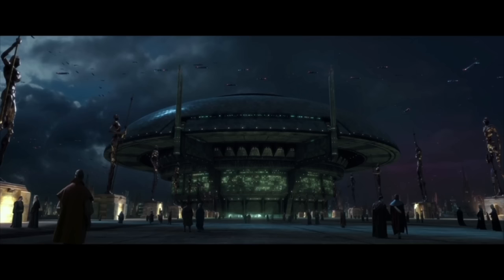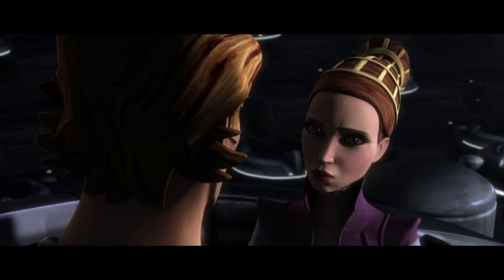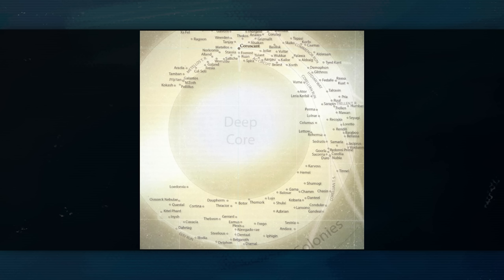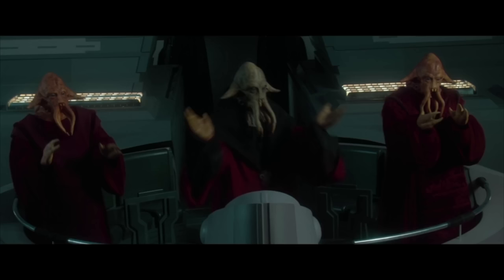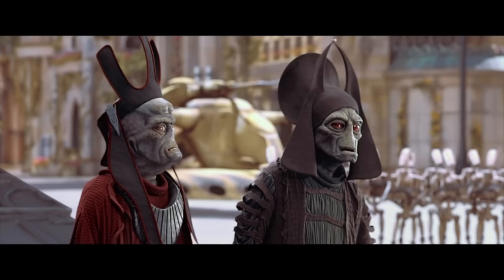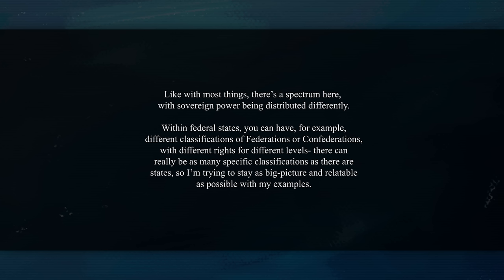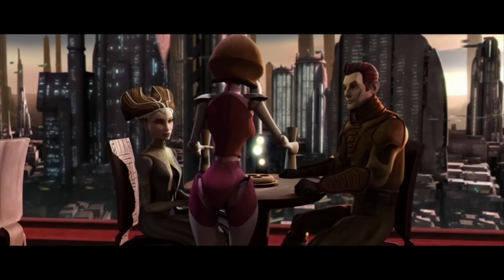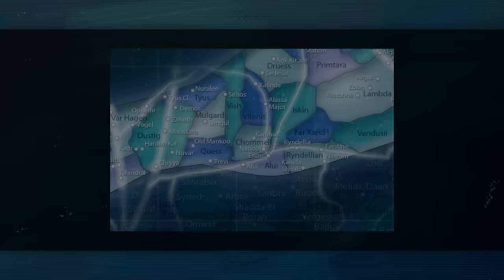How the Senate Works in Star Wars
The Galactic Senate has stood for 25,000 years, but its organization leaves a lot to be desired, with many gaps in representation. In this Politics of Star Wars video, I break down how the Senate works, and more importantly, why it often doesn't, with several examples from within the Star Wars Expanded Universe. This is really how liberty dies.

0:00 - Intro: 0:00
0:55 - Separation of Powers
4:49 - The Senate Under the Empire
7:08 - Mechanisms of Representation
11:00 - The Republic as a Federation
16:50 -  The Problems of Representation
25:55 - Political Parties in Star Wars
30:25 - How do Elections Work?